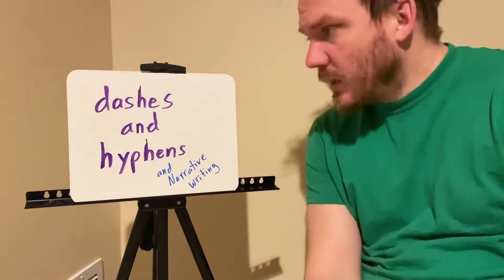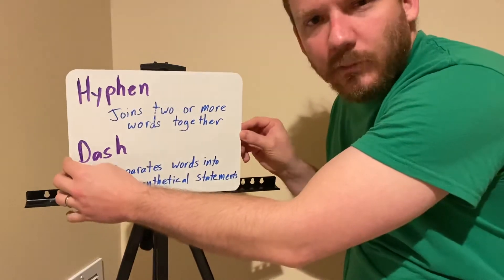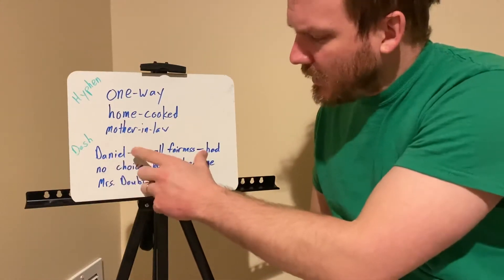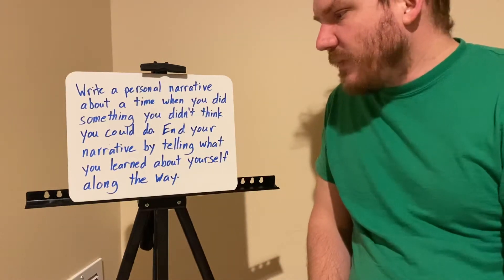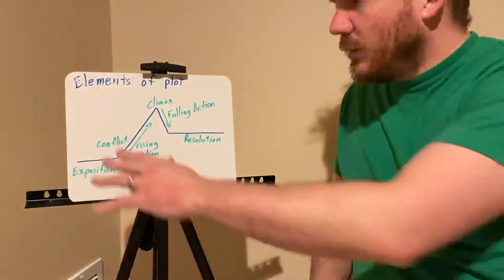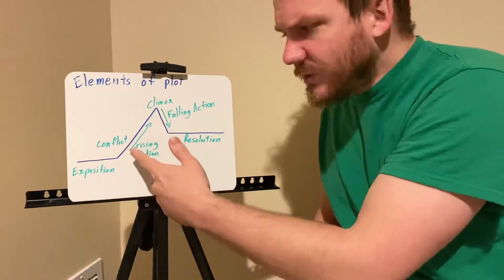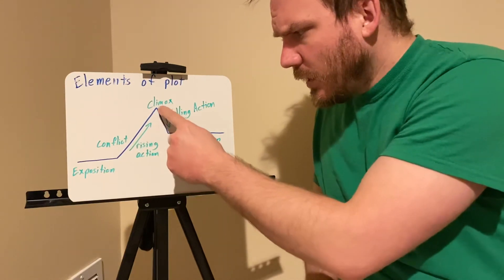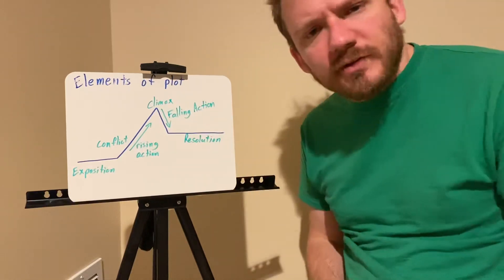Dashes, Hyphens, and Narrative Writing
How to use a dash, hyphen, and do some narrative writing